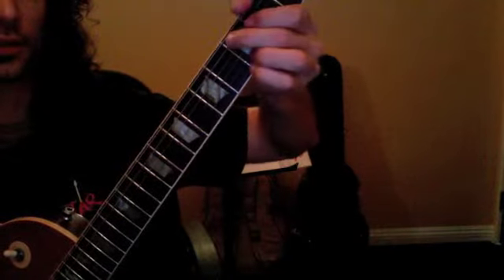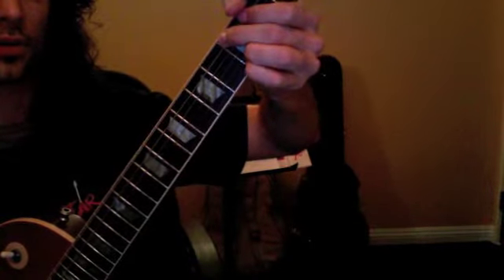ga_041612_jl_300